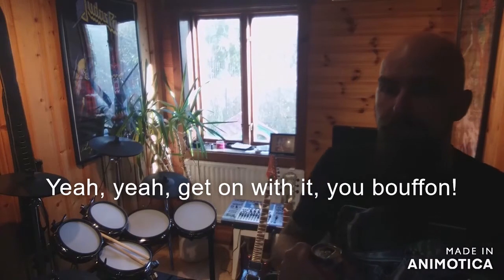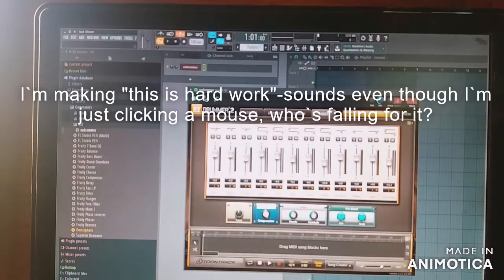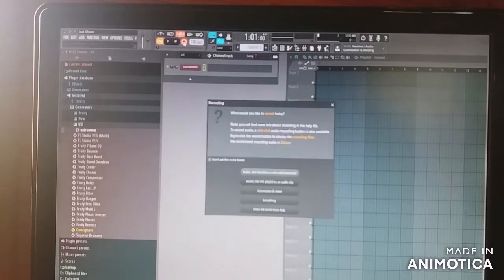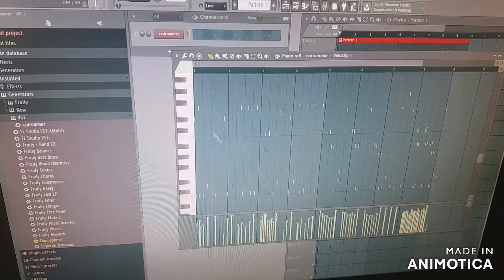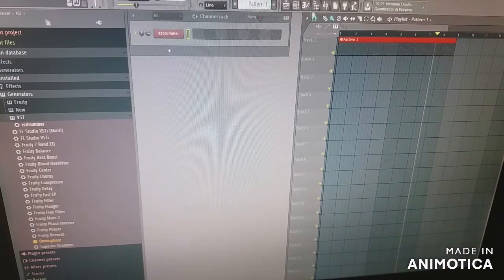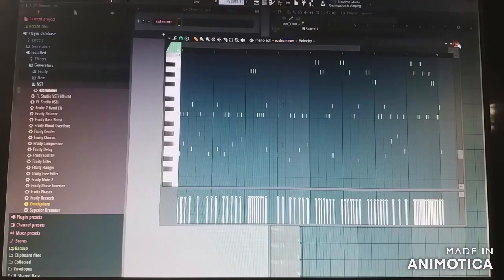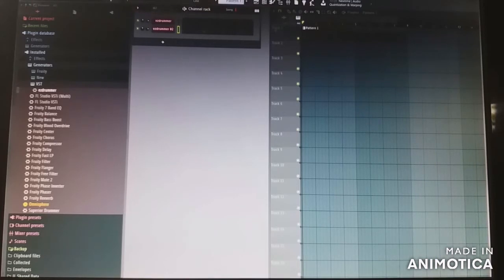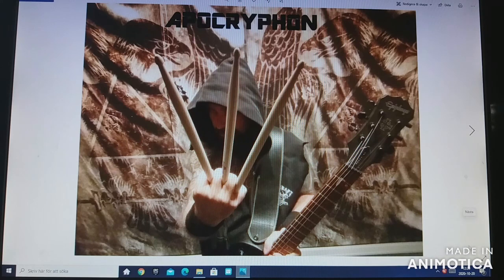Recording electronic drums in MIDI (instruction and set-up)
You wanna go DIY big time? Here`s the way to do it when it comes to recording drums! BTW, I realized just now that I never said that I connect the drumkit to the computer via USB, but that`s how I connect the two. Very simple. So this is essentially how I record drums for my one man band Apocryphon, check out Apocryphon`s releases on Spotify:
Also available on all the other major streaming services, a new album will be released in January 2021 and I released a bunch of stuff in 2020.
In the video I use a Millenium MPS-850 drumkit, EZdrummer2 and FLstudio12.
0:00 - Introduction
0:35 - Connecting your kit to Ezdrummer2
2:05 - Set-up in FLstudio
5:35 - Recording drums
6:07 - Analyzing the result
10:23 - Changing drumkits and using multiple kits
16:15 - Listen to stuff recorded in this manner
16:57 - Ending jam